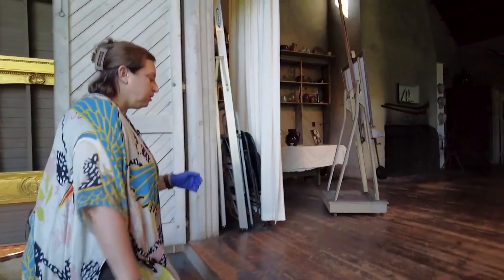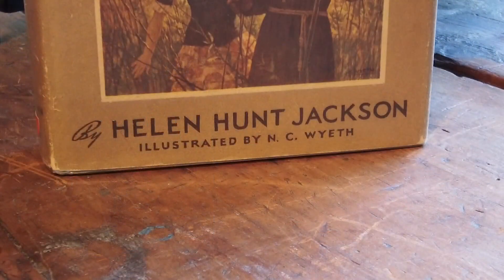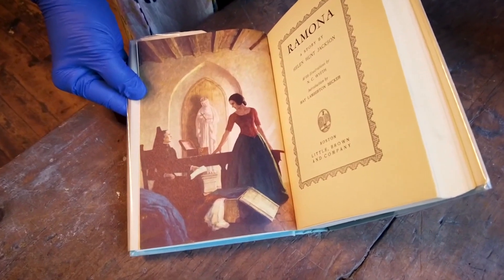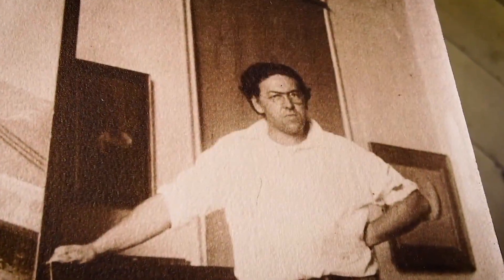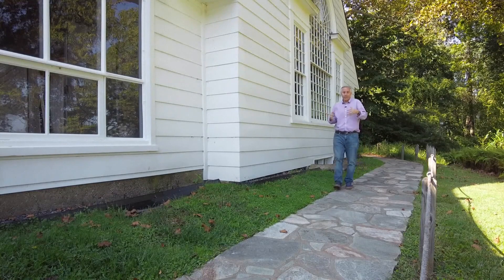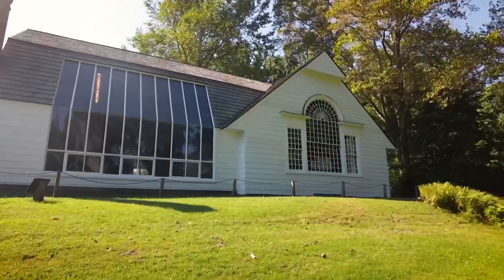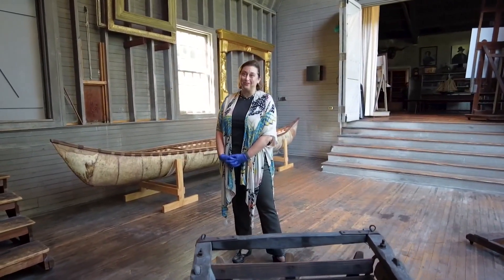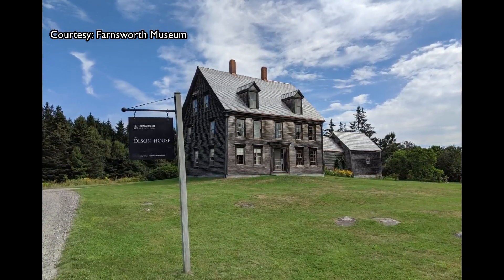New Hampshire woman buys missing Wyeth painting from thrift store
The mystery of the missing painting has been solved.